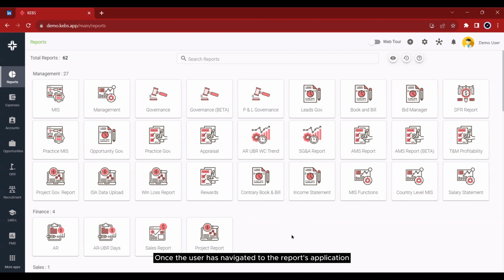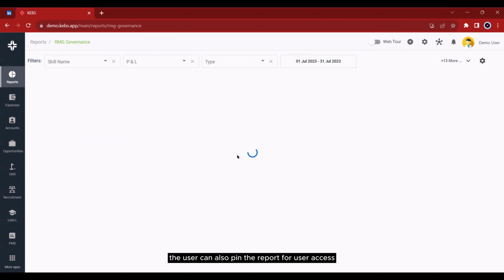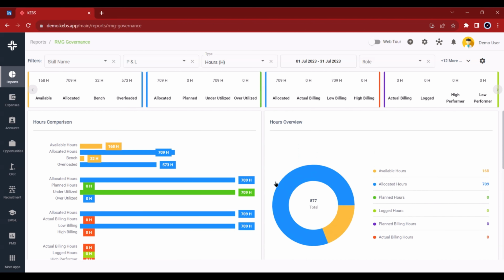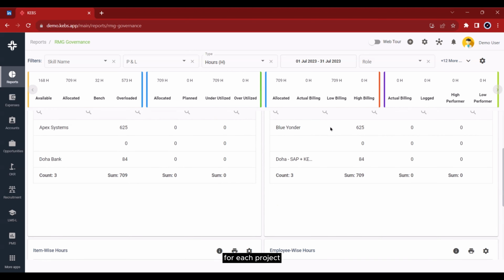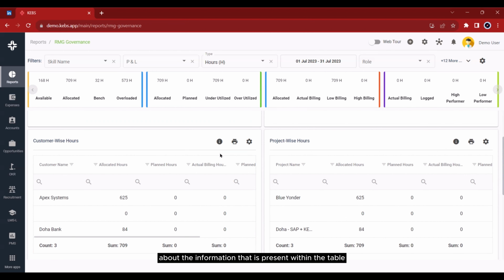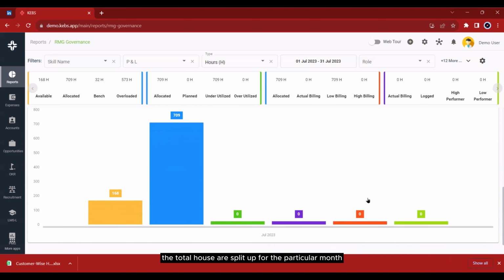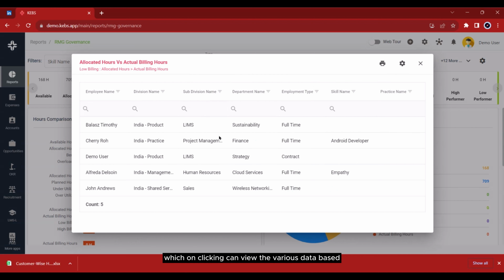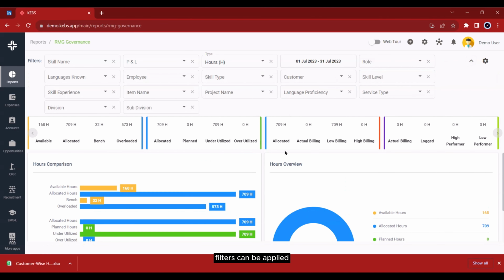How to View RMG Governance dashboard in KEBS Project Management - Step by Step guide| PSA Tool | Q2C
Welcome to our world of PSA! In this tutorial, we'll guide you the core elements of resource management governance, providing you with valuable insights into ensuring efficient allocation and utilization of resources. Learn how to set up robust governance structures, define resource allocation policies, and enforce compliance across your organization. Discover the tools and features that allow you to maintain a well-regulated resource management system, ensuring that projects are adequately staffed, and resources are utilized optimally. Join us in this tutorial to enhance your resource management governance with KEBS.

0:00 - Introduction
0:15 - Reports Dashboard
0:30 - RMG Dashboards
2:15 - Related Videos